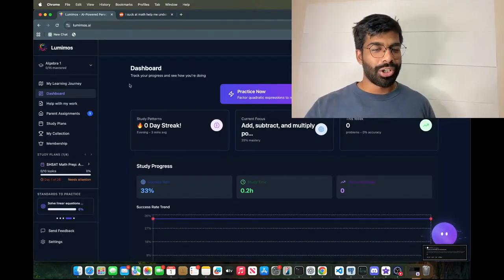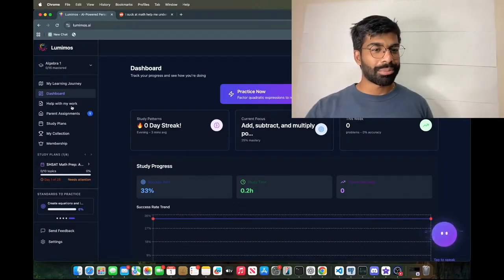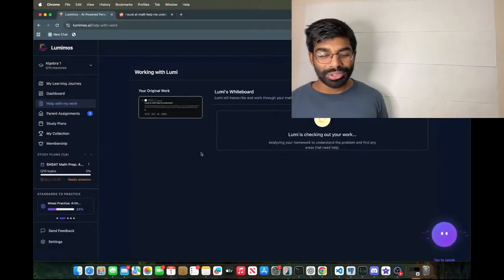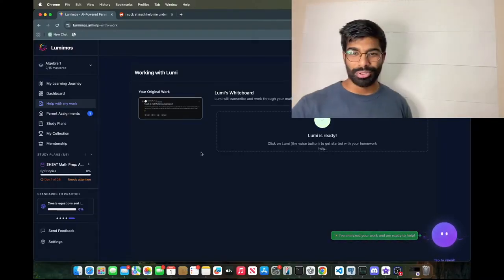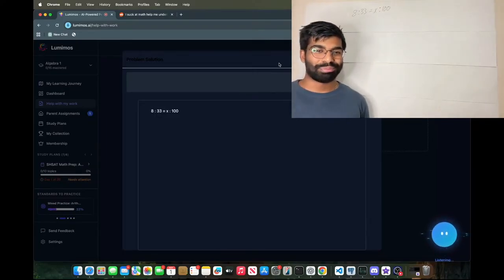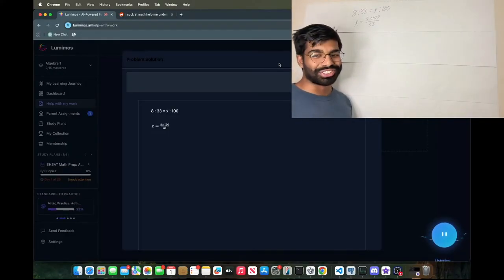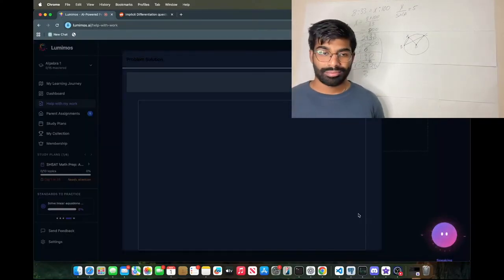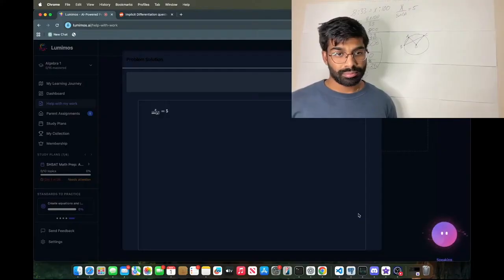Can AI Actually Teach Math? Testing Lumi on Real Reddit Problems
I tested my AI math tutor (Lumi) on real Reddit homework problems - and it actually worked! 🤯

  In this video, I solve 4 real problems posted on Reddit using Lumimos, an AI voice tutor that teaches step-by-step. No cheating, just real-time problem solving with explanations.